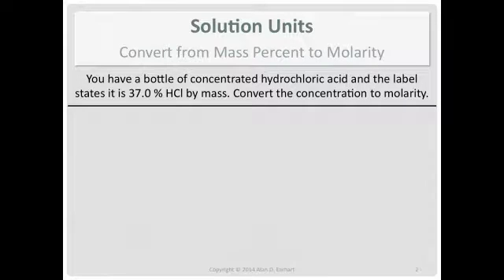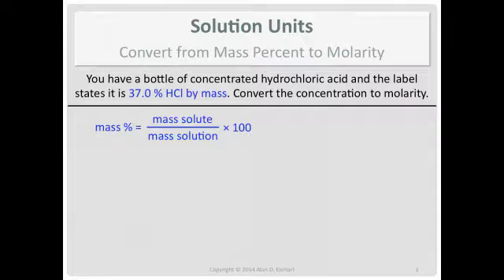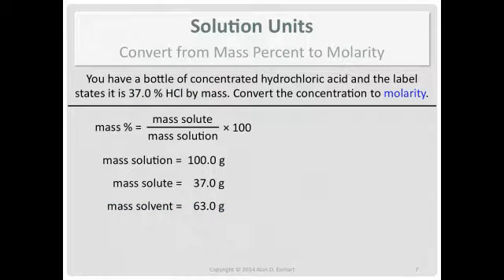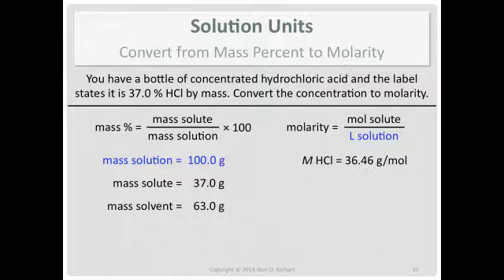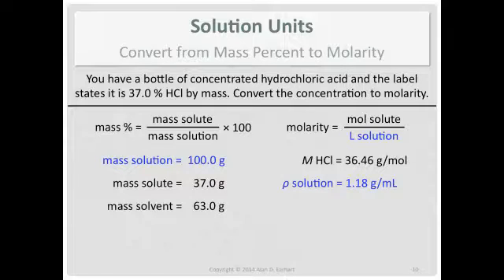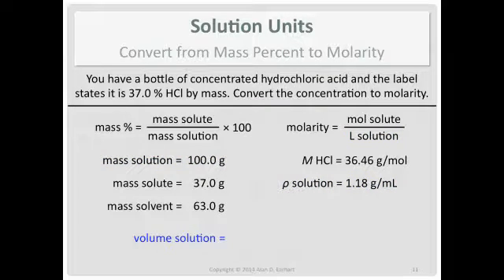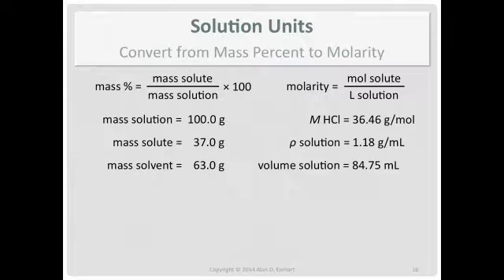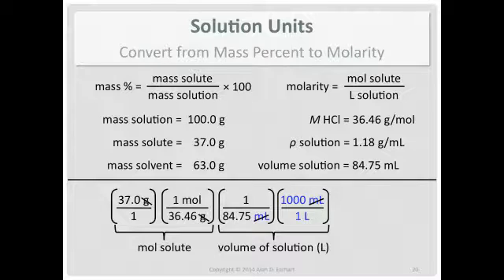Solution Units: Convert from Mass Percent to Molarity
Converts between two solution units- mass percent to molarity.

Something important is deliberately missing from the initial set of information and revealed when it's needed. This was done to help students see what kind of information is needed for this kind of conversion.

(Chem 1100 SolUnits 3b)